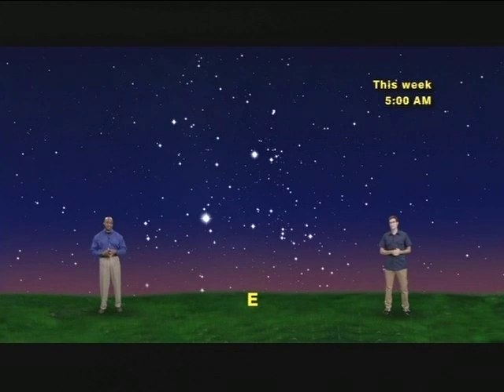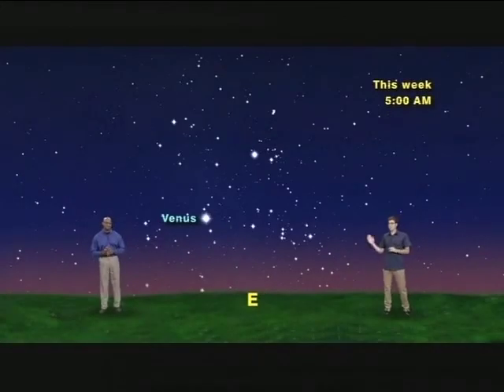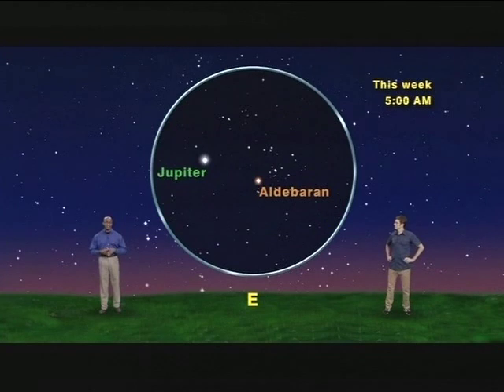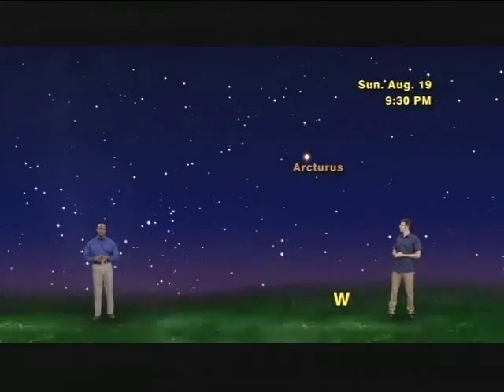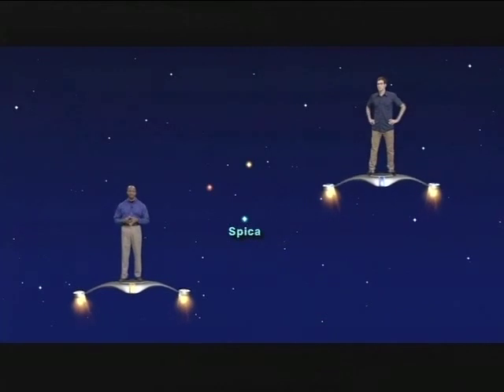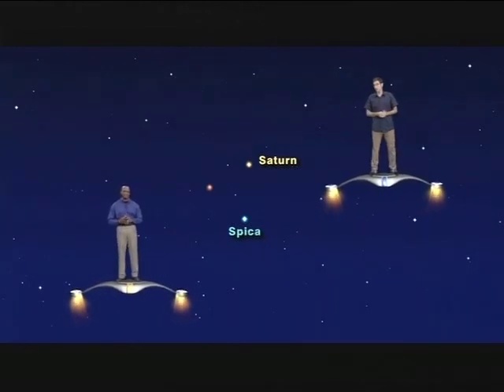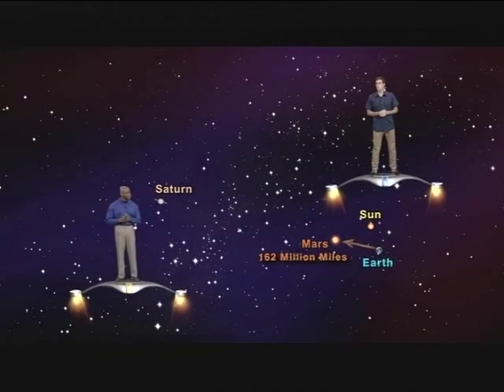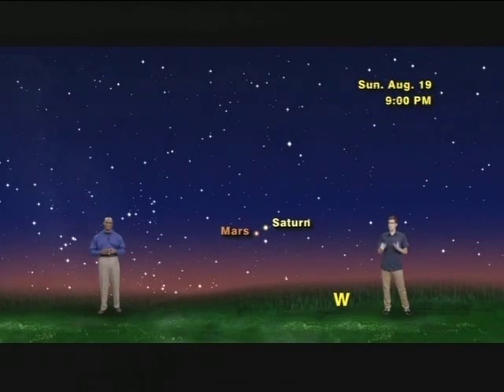Star Gazers #1233 Aug 13-19, 2012 5 Minute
"Two Planets At Night And Two Planets In The Morning"